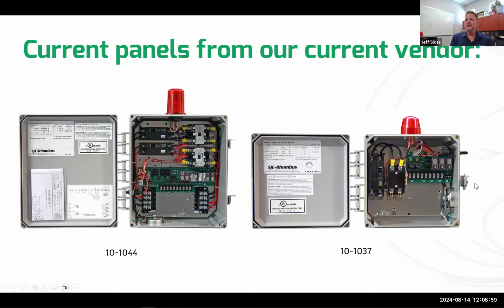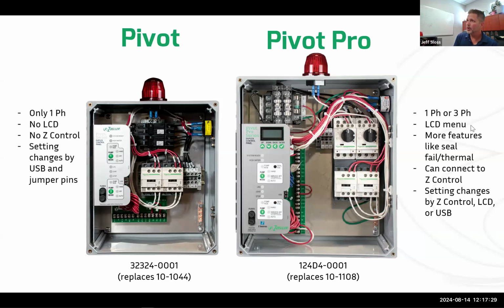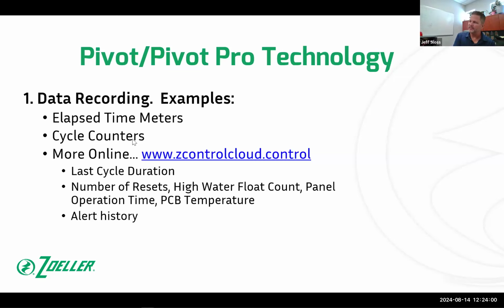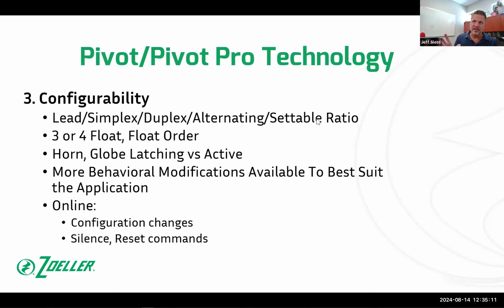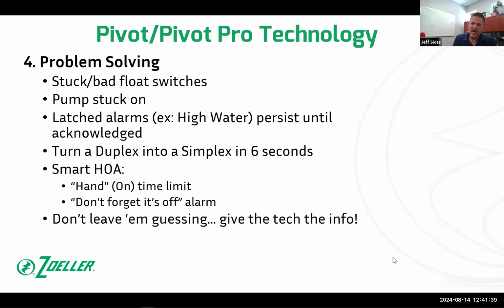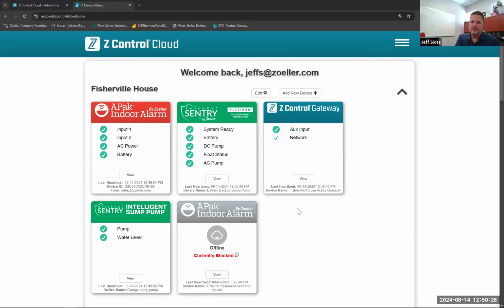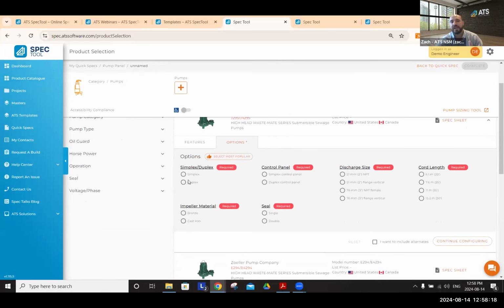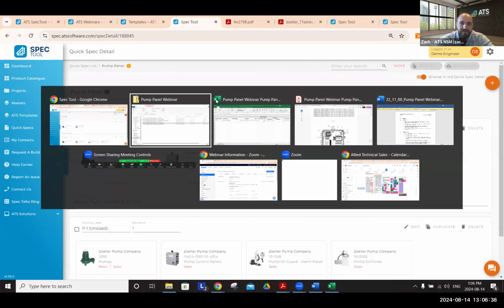Pivot Series Control Panels with Zoeller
This ATS University session provides a deep dive into Zoeller's new Pivot and Pivot Pro pump control panels, highlighting their smart features, simplified selection process, and problem-solving capabilities compared to older models, all accessible through the ATS SpecTool.

Key Takeaways:

• Zoeller's Pivot and Pivot Pro panels offer significant improvements over older models, including  advanced diagnostics and reduced panel variations.
• The panels' "smart" features include continuous run timers, latching alarms, and the ability to operate with a single functioning float switch.
• Pivot Pro offers an LCD menu for easy configuration, Z-Control cloud connectivity for remote monitoring and control, and simpler setting changes.
• The simplified design reduces the number of panel variations needed, allowing for easier stocking and selection.
• ATS SpecTool integrates seamlessly with Zoeller's sizing system, making pump and panel selection efficient and accurate.
• The panels' part numbers now clearly indicate key features such as amperage, phase, and platform type.
• The QR code on the panel provides quick access to installation instructions, technical diagrams, and a concise troubleshooting guide.